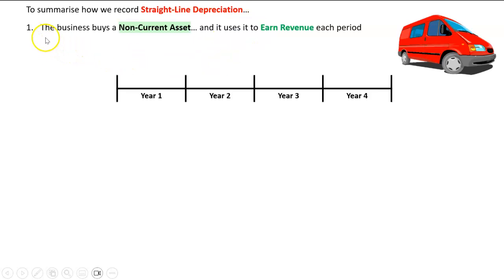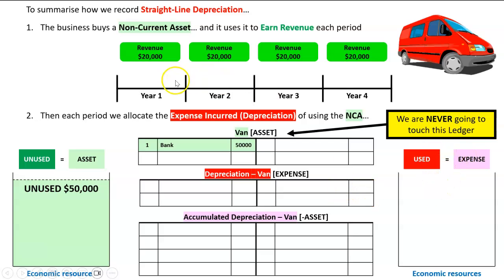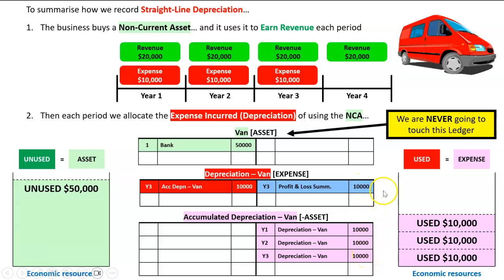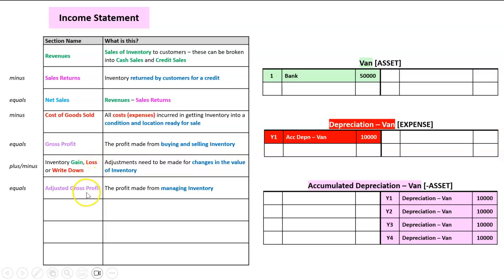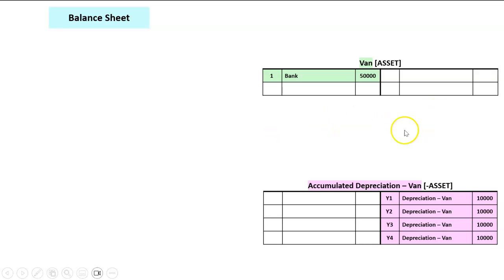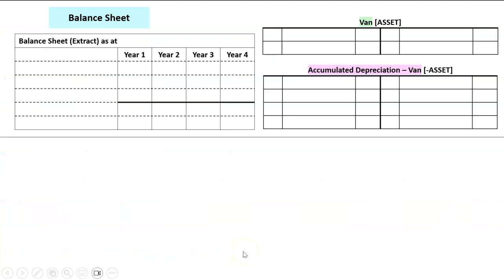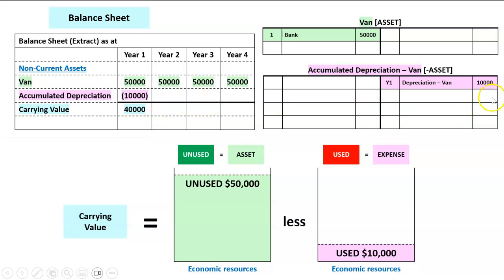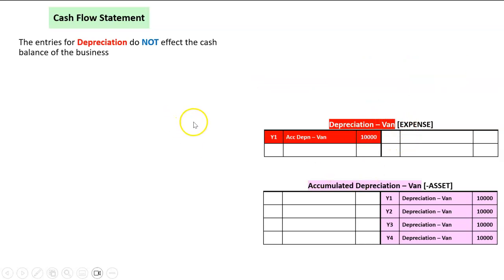How to Report Straight-Line Depreciation in the Financial Statements